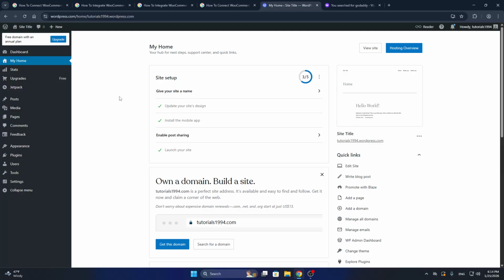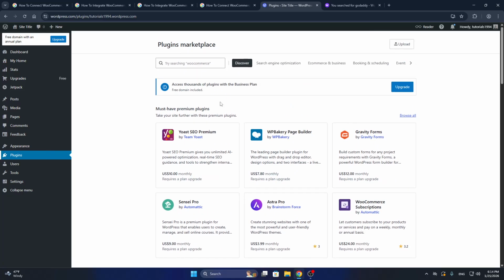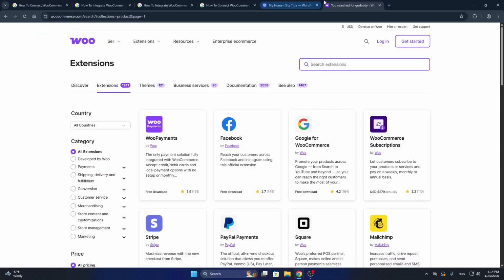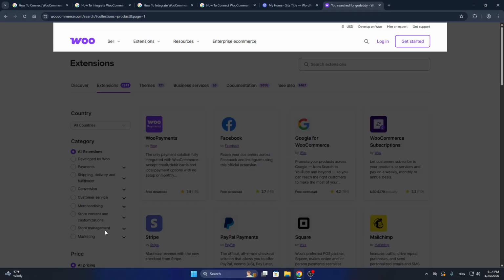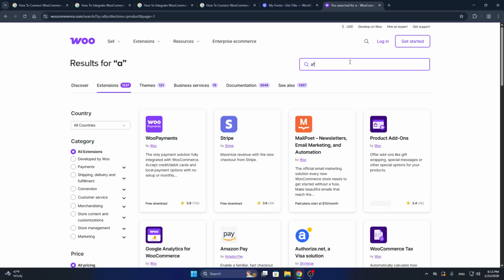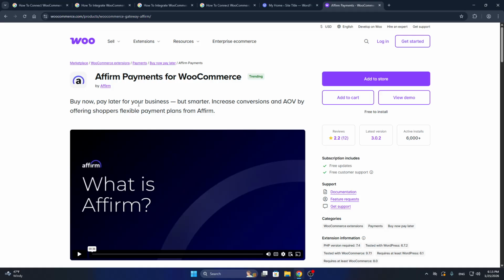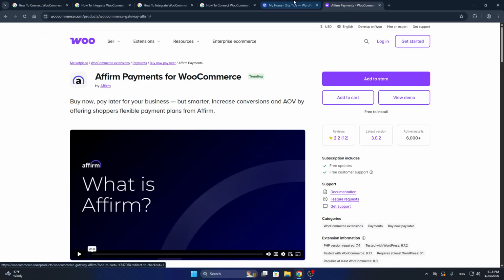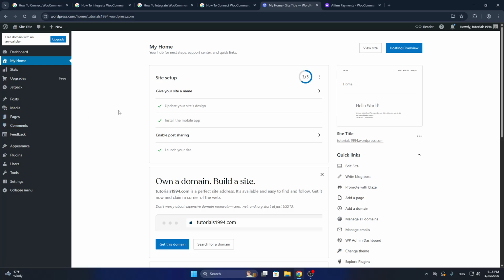How To Connect WooCommerce To Affirm ! Tutorial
Today we talk about connect woocommerce to affirm,woocommerce,woocommerce tutorial